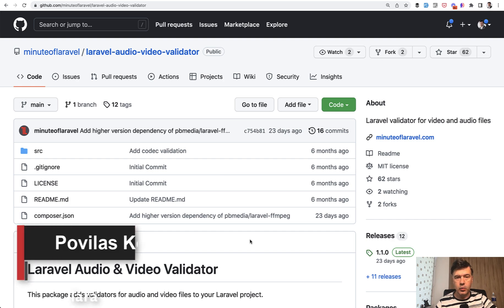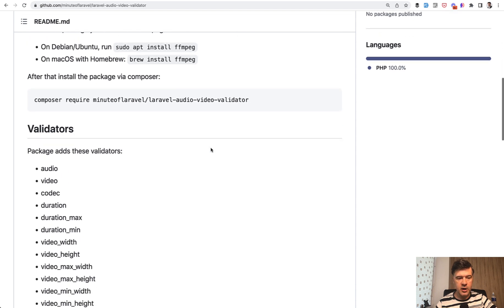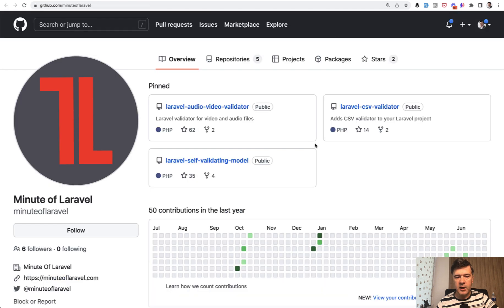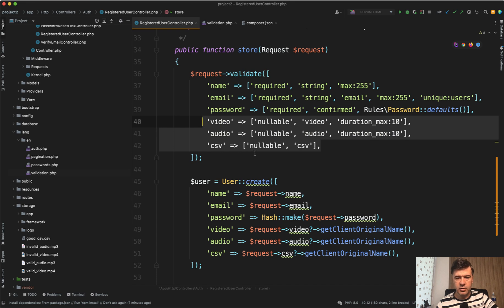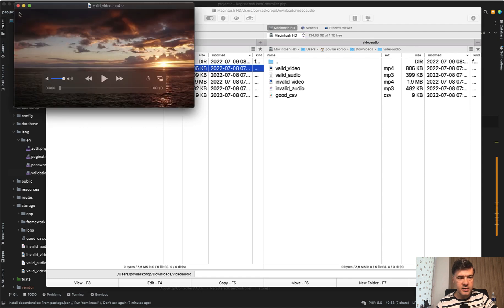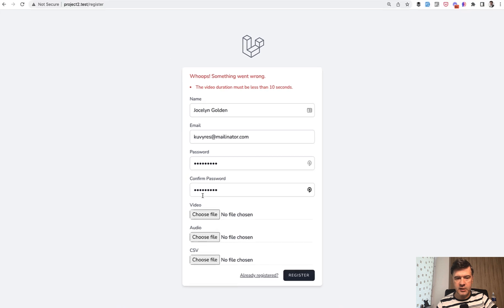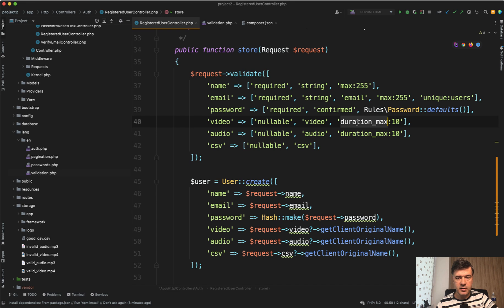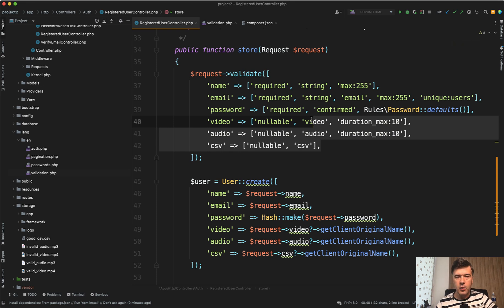Laravel Video and Audio Validation Rules: Package Showcase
A simple but very needed package for those of you who work with video and audio files.